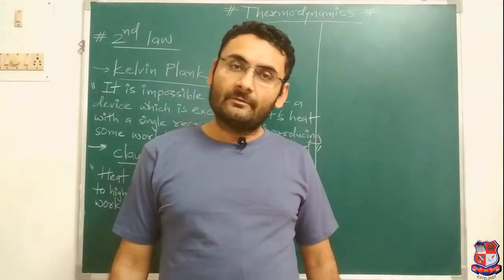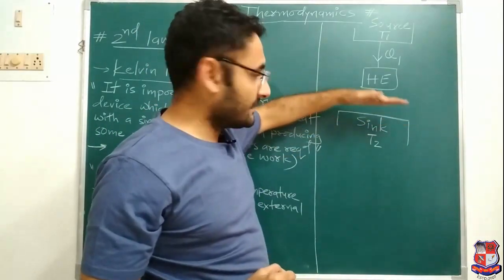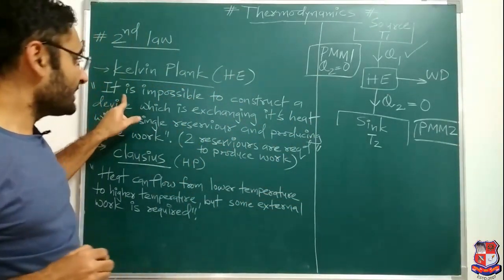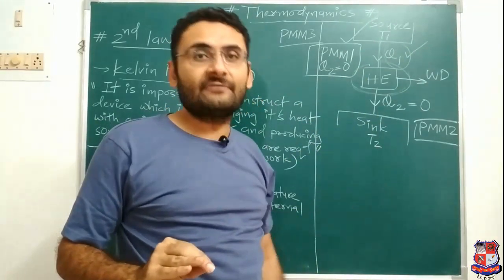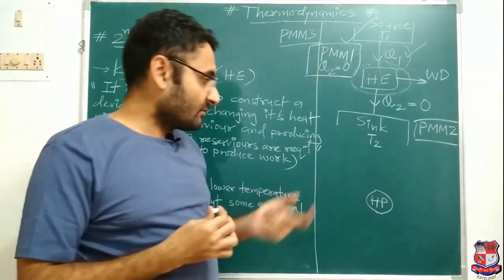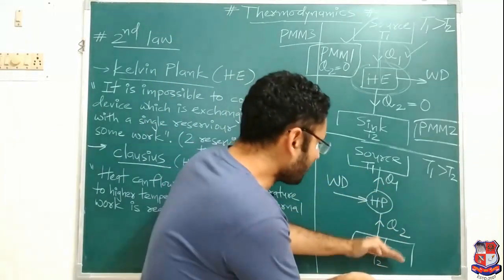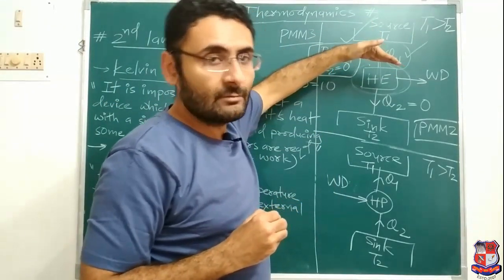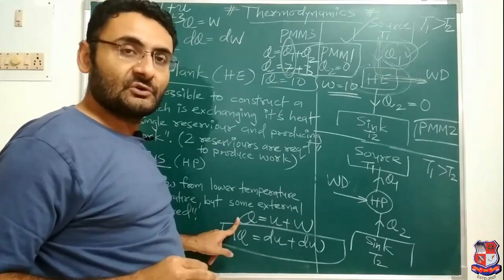GTU_BE_MECHANICAL ENGINEERING_3110006_Properties of Gas (Thermodynamics 2nd Law)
Subject : 3110006  -  Basic Mechanical Engineering (Sem-2)
Created By : Gautam Vasu Varde [Assistant professor] | 16 May 2020 | 167 MB
College : 033 - MAHATMA GANDHI INSTITUTE OF TECHNICAL EDUCATION & RESEARCH CENTRE, NAVSARI
Topic : Properties of Gas (Thermodynamics 2nd Law)